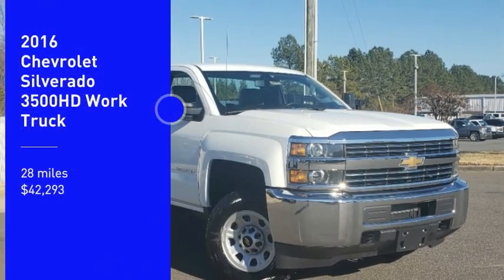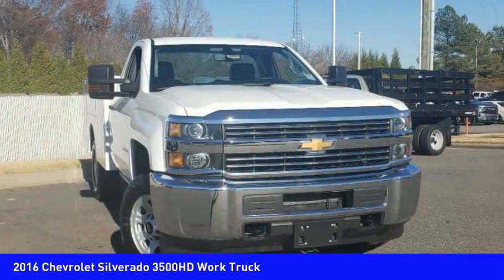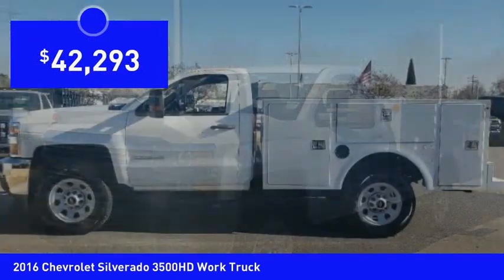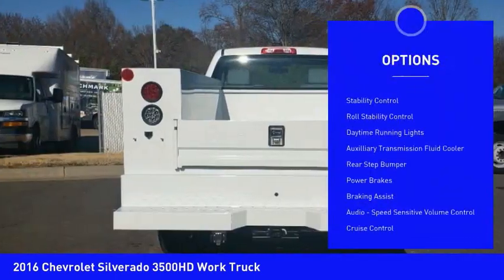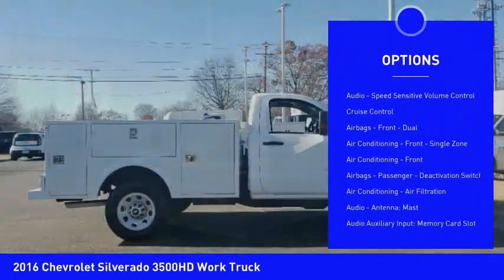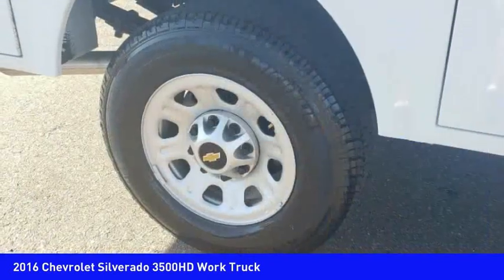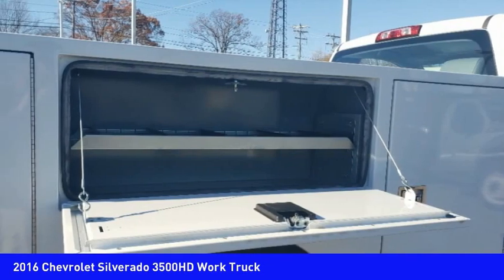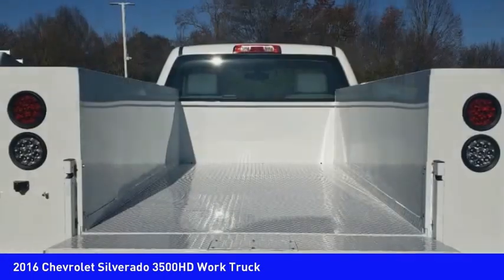2016 Chevrolet Silverado 3500HD Mooresville NC TR61481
2016 Chevrolet Silverado 3500HD Work Truck

Pick up this White 2016 Chevrolet Silverado 3500HD, available today at Randy Marion Chevrolet Buick Cadillac. This could be the one you've been searching for.